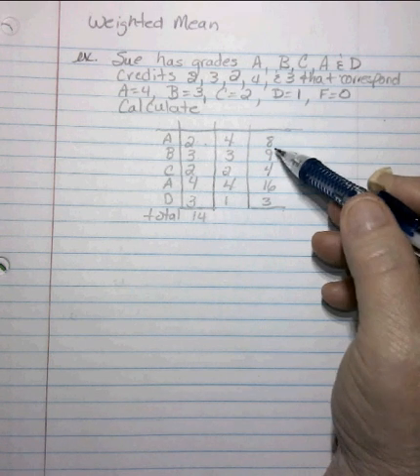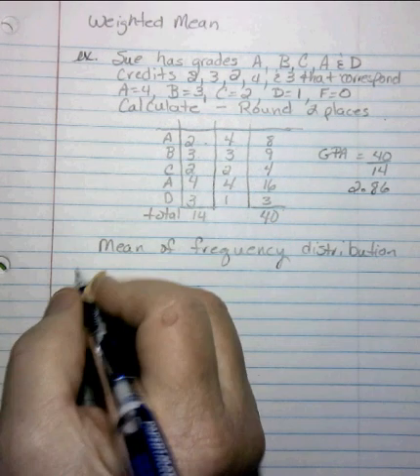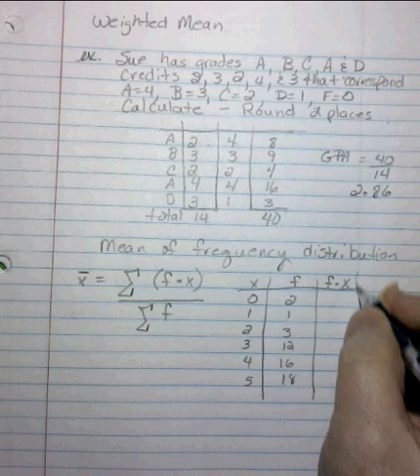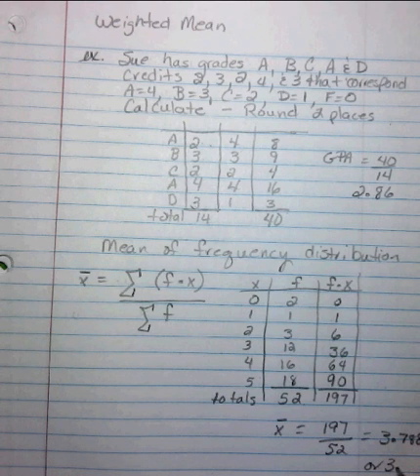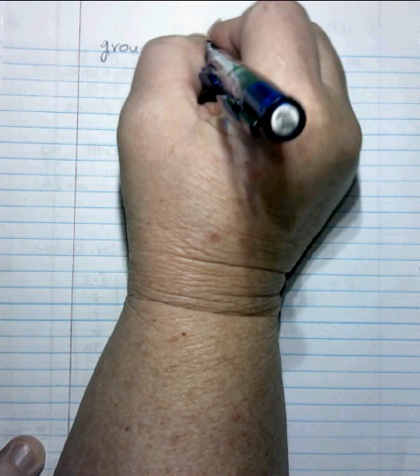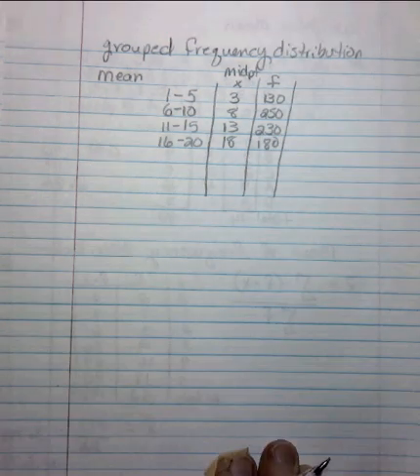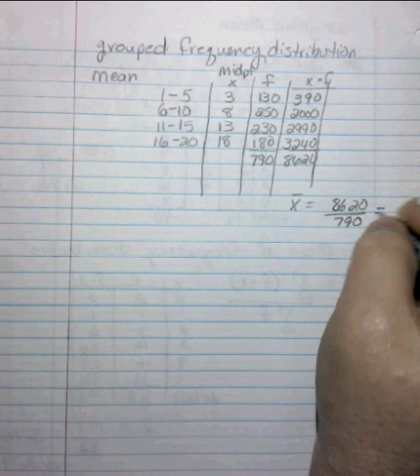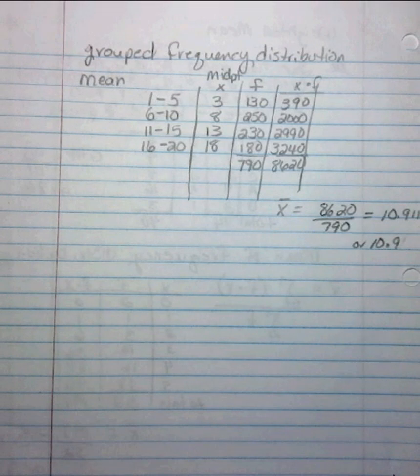Weighted Mean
Demonstrates how to find weighted mean and mean with frequency distributions